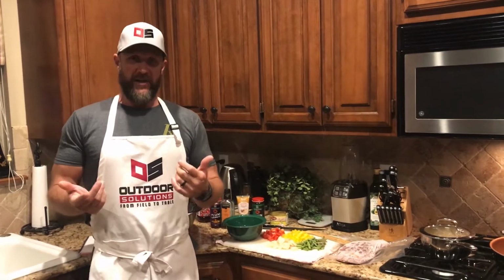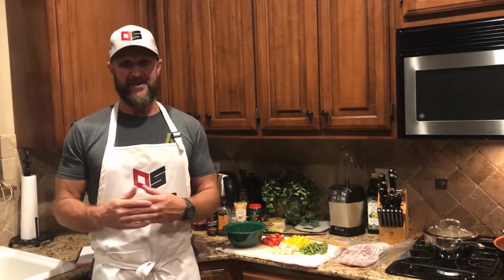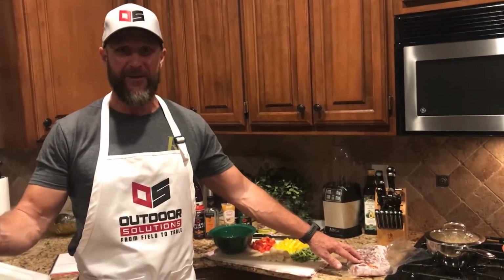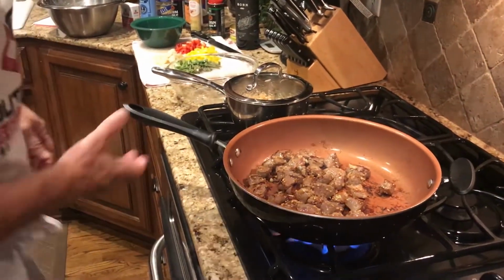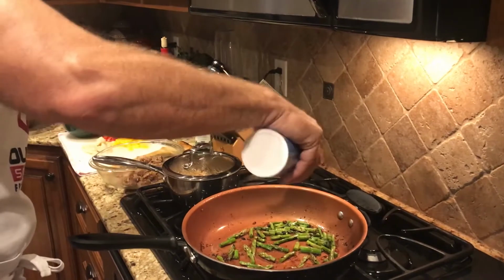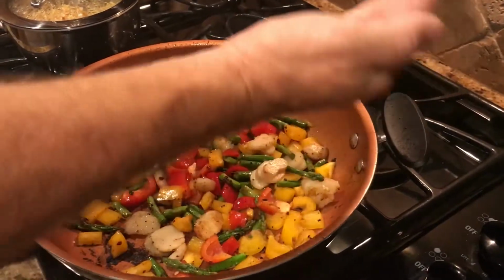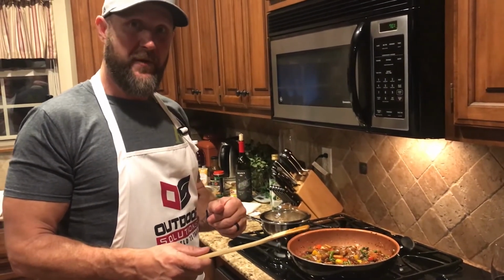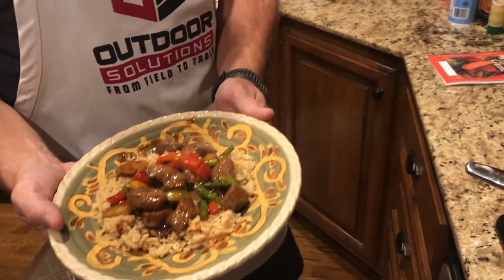Venison Stir Fry (From Field To Table)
The OS team has partnered with Wild Game Chef and Culinary Instructor Albert Wutsch.
Through our website, our videos and our hands on culinary events, we are able to pass along the field dressing, butchering, processing and finally the cooking techniques we are learning from Chef Wutsch.
We have a ton to learn but the basics are not near as hard as we made it out to be, you just have to start. To  have a freezer full of wild game that you one hundred percent sourced yourself, prepared and served to your family and friends gives you an entirely new connection to your food and to hunting!